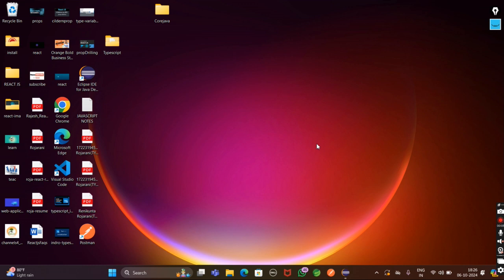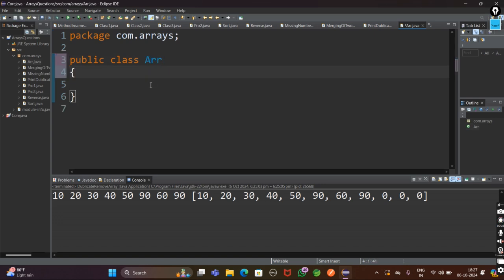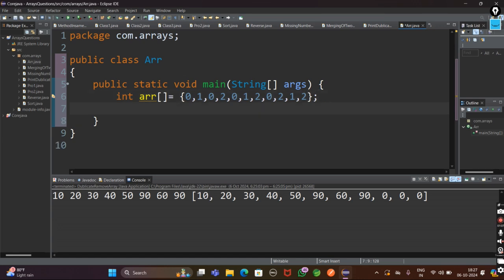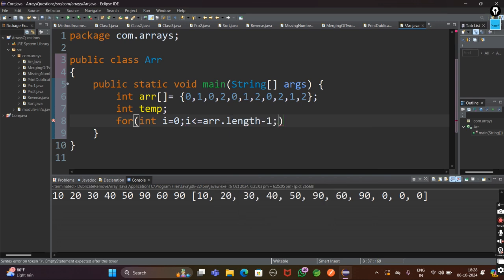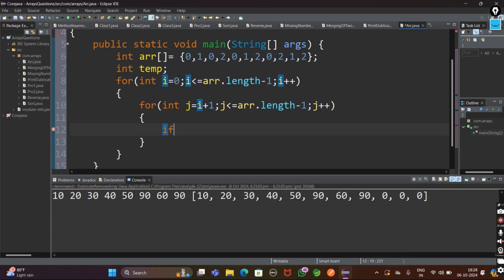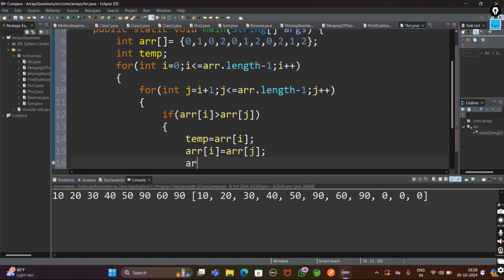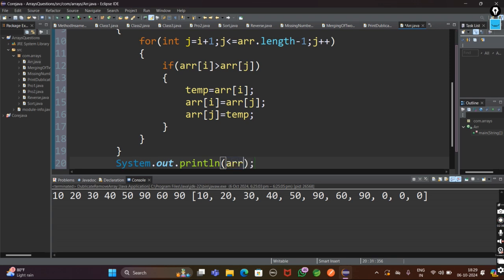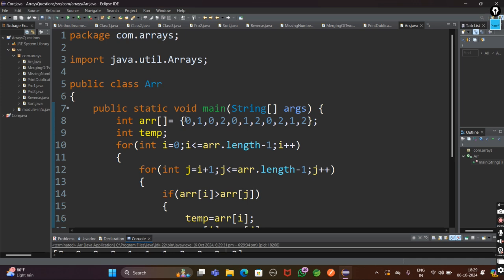#8 Sort an Array of 0s, 1s and 2s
Given an array consisting 0s, 1s and 2s. Write a code to sort an array.

In this tutorial, I have explained a java code to sort an array of 0s, 1s and 2s using simple counting method.